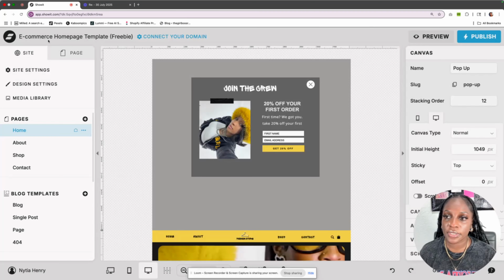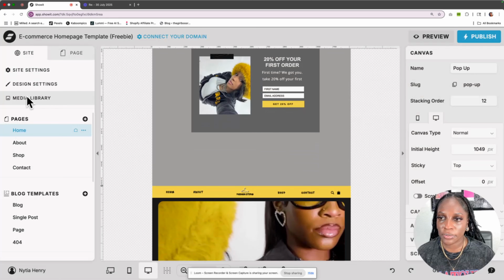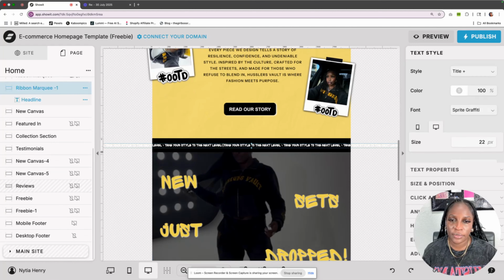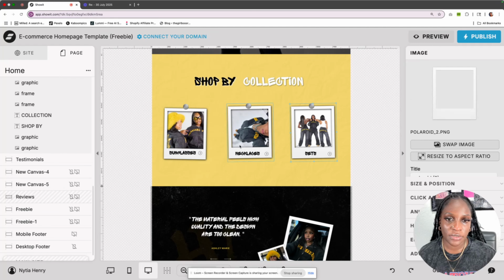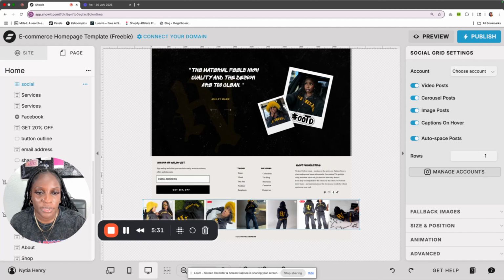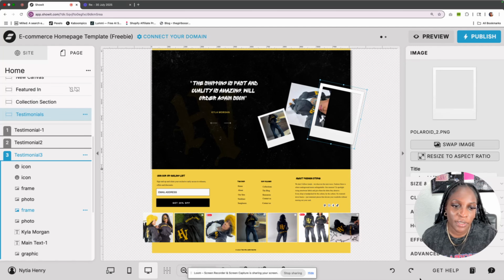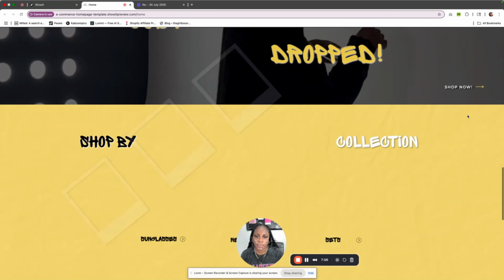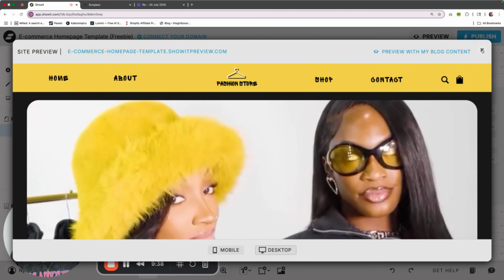How to Customize Your Free Showit Template (Step-by-Step Tutorial)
Want a stylish, high-converting website that gives style and personality?

In this beginner-friendly tutorial, I’ll show you exactly how to customize your free Showit template from The Girl Boss Recipe so you can launch with confidence.

Your FREE template!

💡 Ready to start your Showit journey?